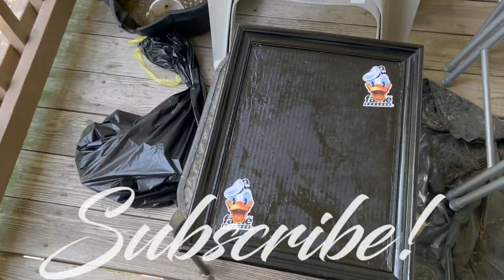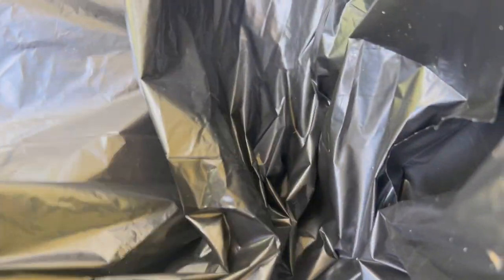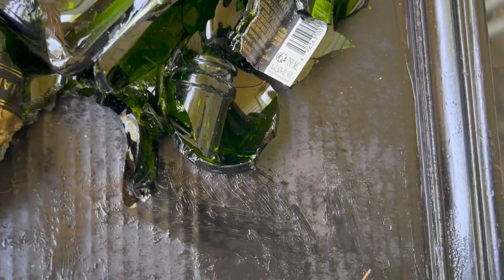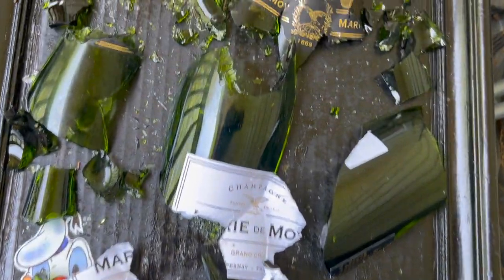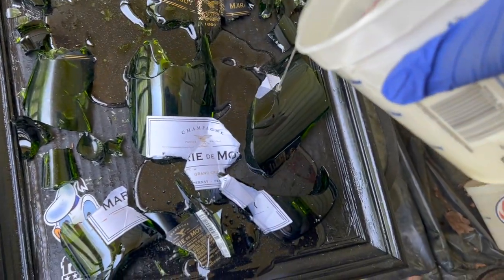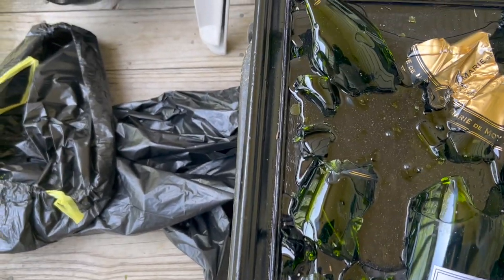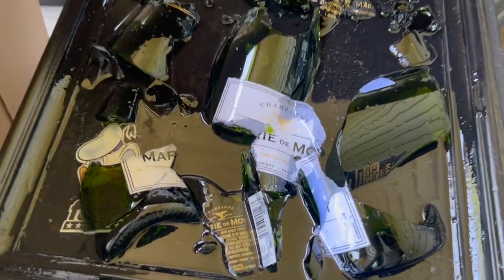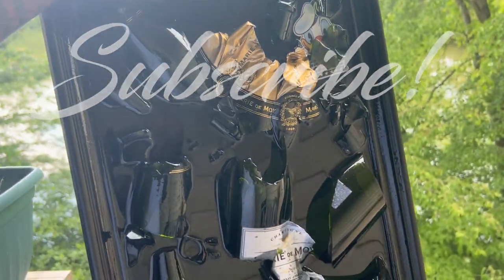EPOXY RESIN ART | BROKEN CHAMPAGNE BOTTLE RESIN POUR | HOW TO MAKE $500 FAST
This video will show you how to create broken bottle art with resin.